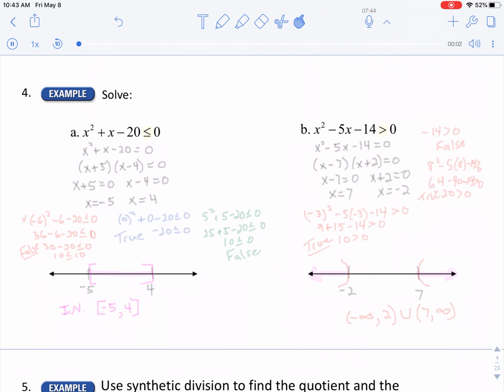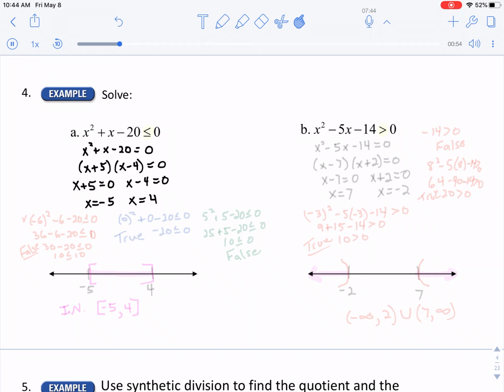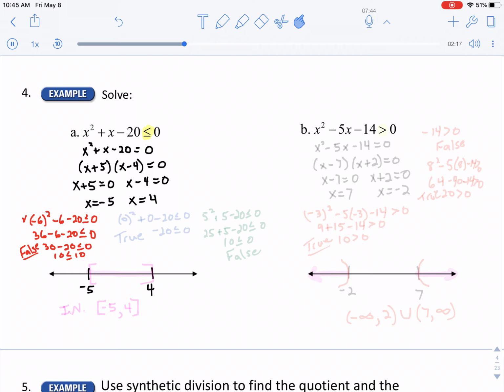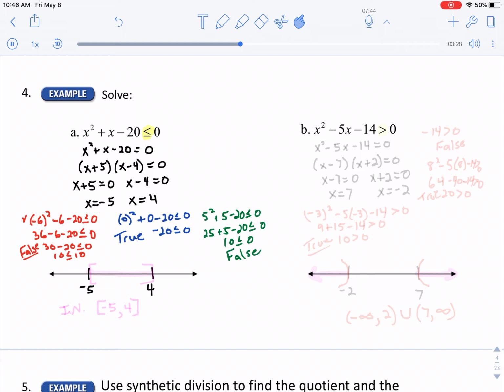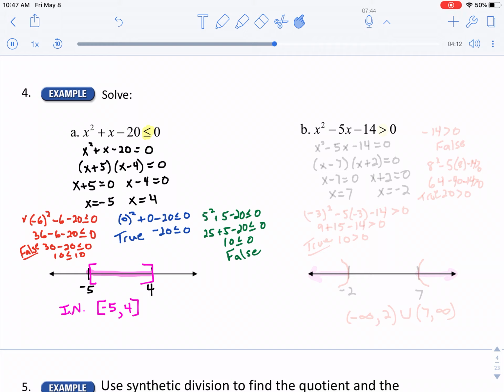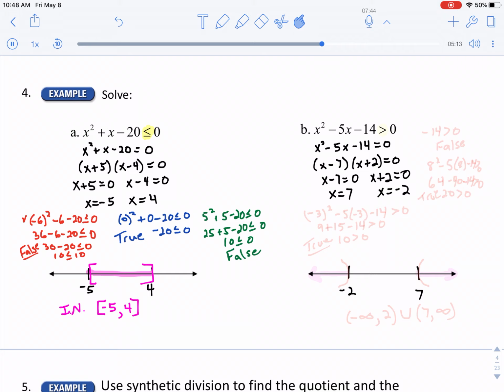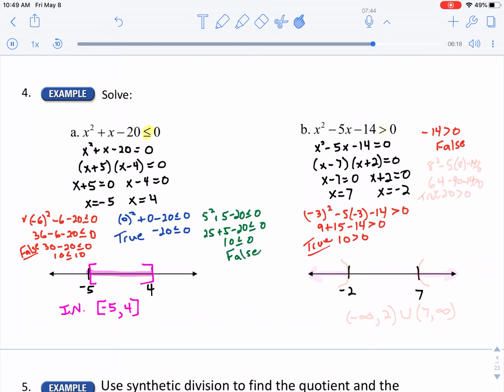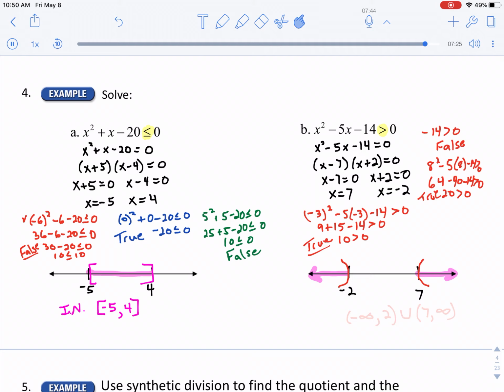UNLV MAT 124 Exam Review 4